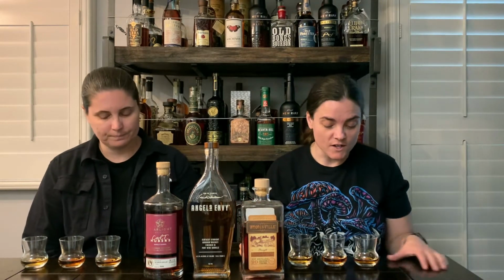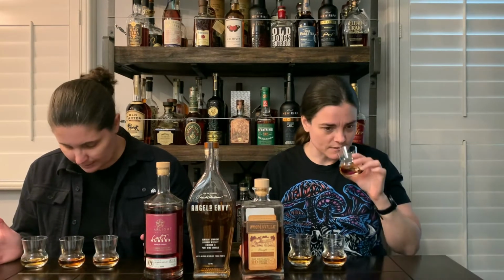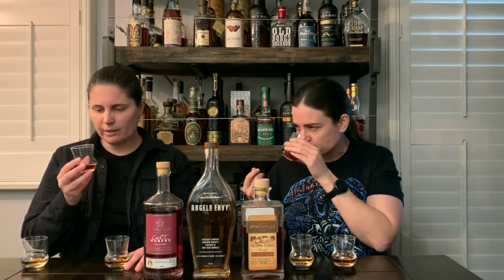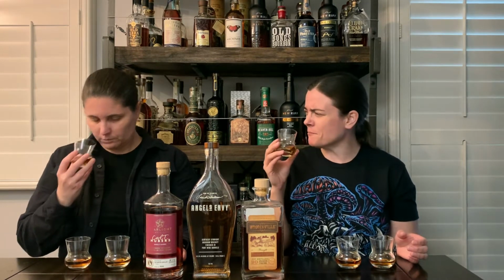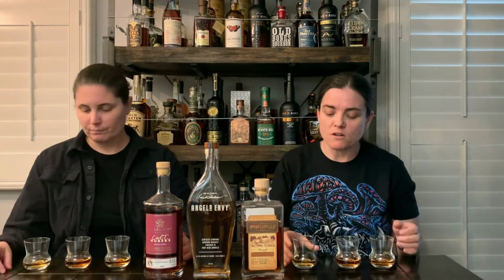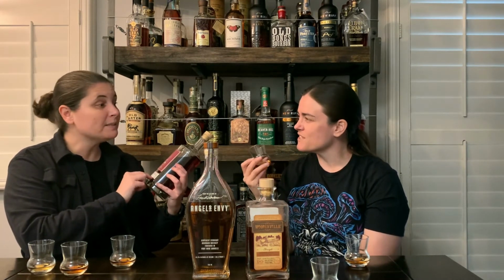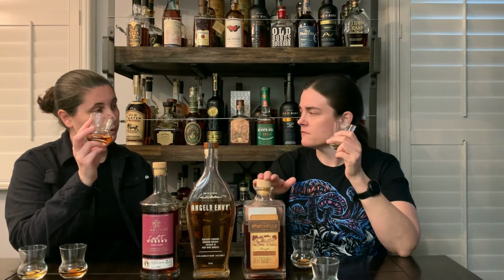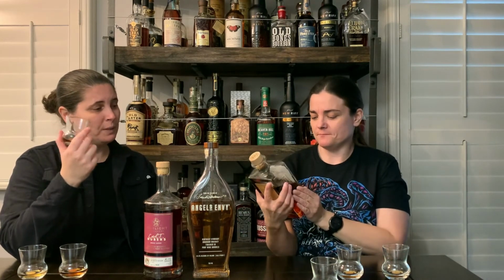Battle for the Port: Port finished Whiskies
Whiskey blind flight of Angel's Envy Bourbon Port finish, Starlight Bourbon Port finished and Woodinville Bourbon Port finish.